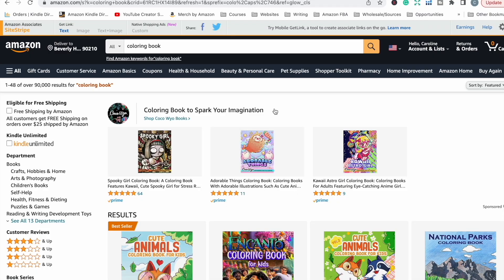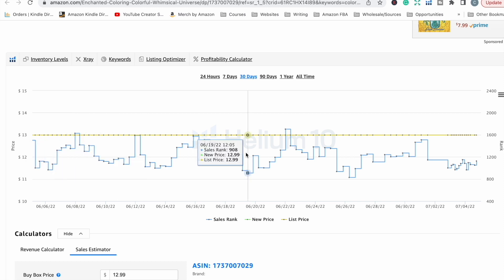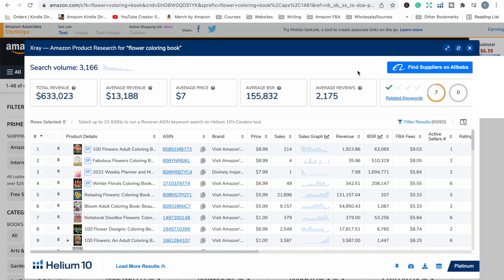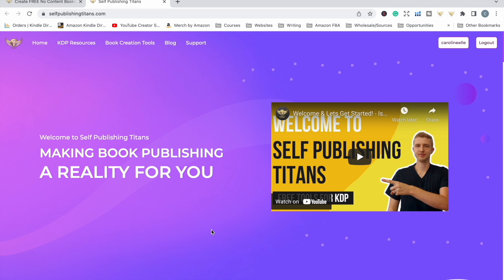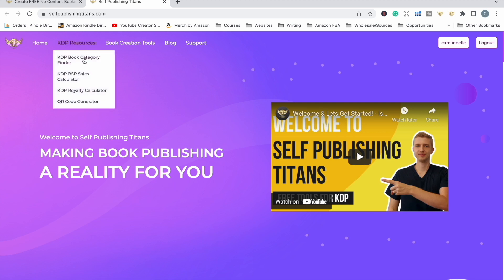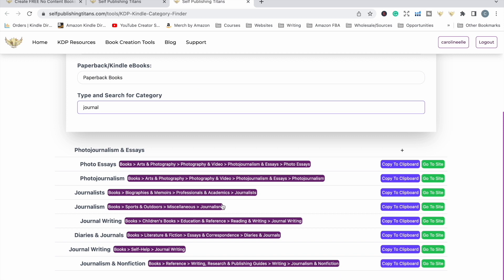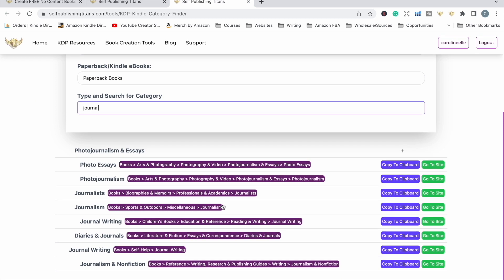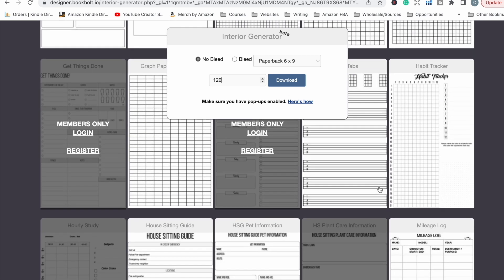The BEST FREE Tools To Help Create, Publish & Sell Your Books On Amazon KDP - Low Content Books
This video goes over the best free tools for your to use when publishing your books on Amazon KDP.